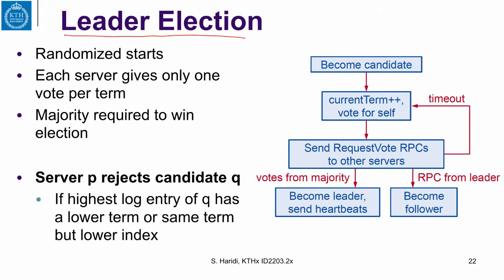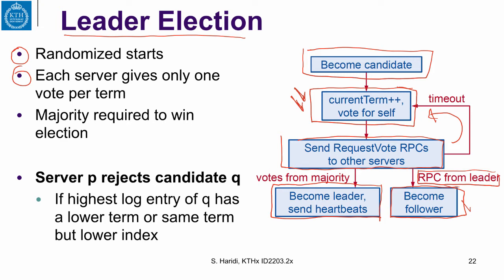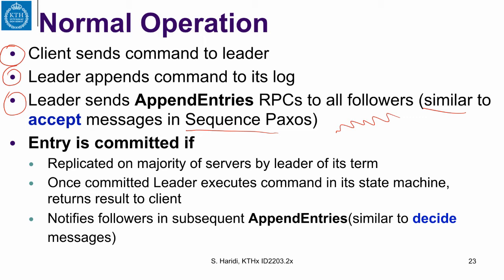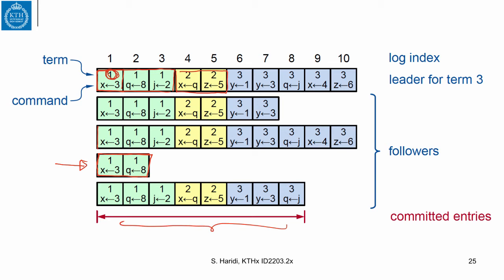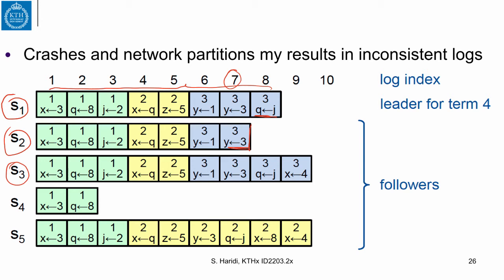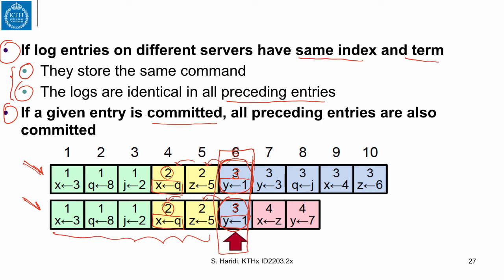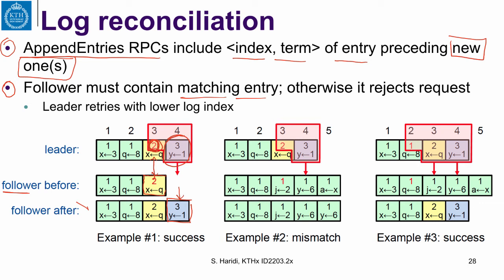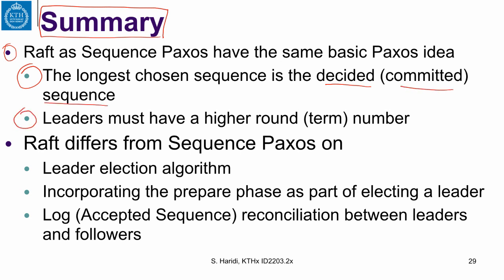12.3 Raft Election and Log Reconciliation